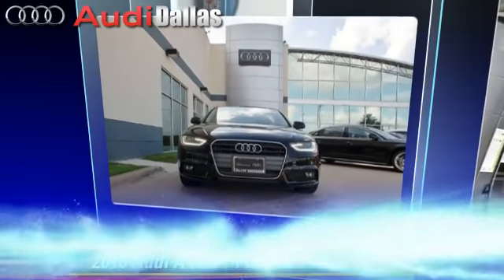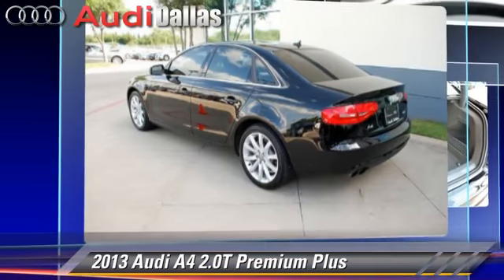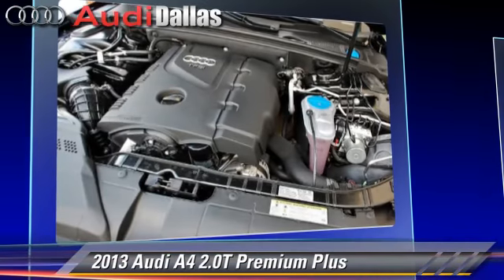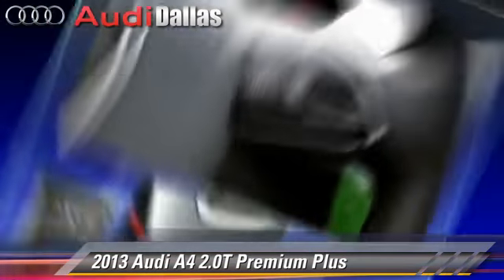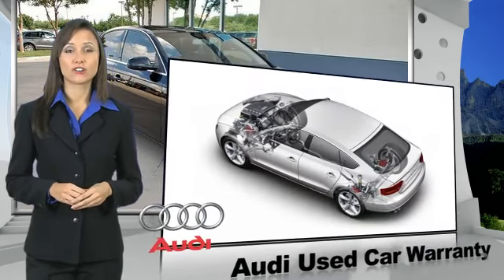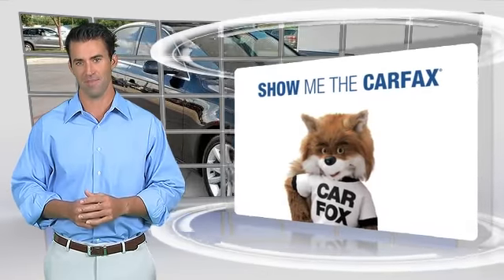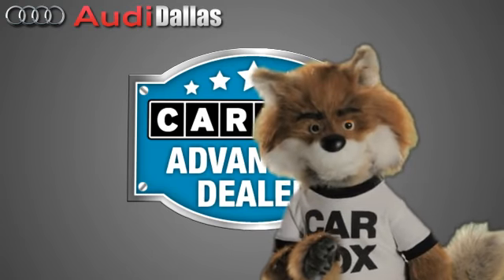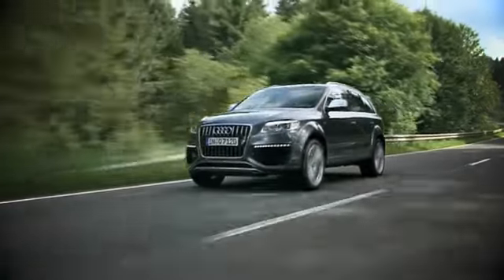Audi Dallas, Dallas TX 75209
Audi Dallas

[DFIN:2:2740514:I:8F4E0EB3:d37d403ebf25077a7b83afa3dcb38a6e]